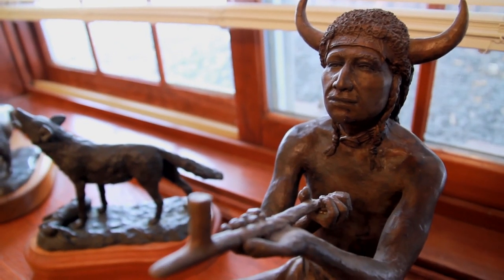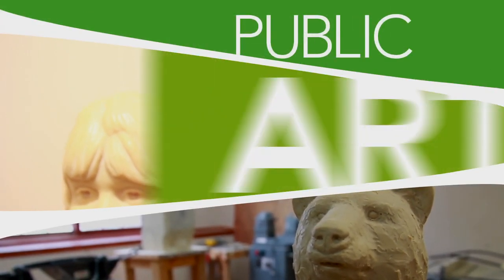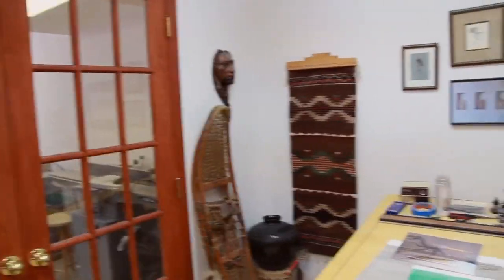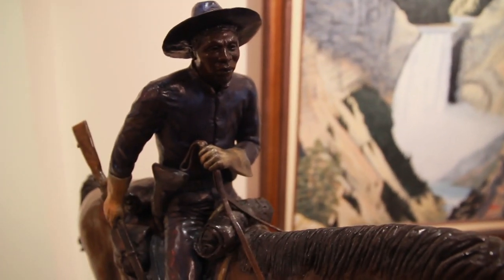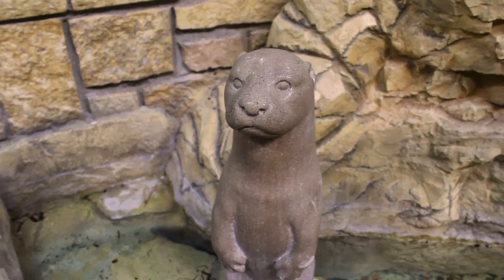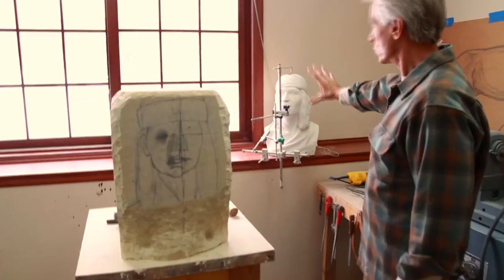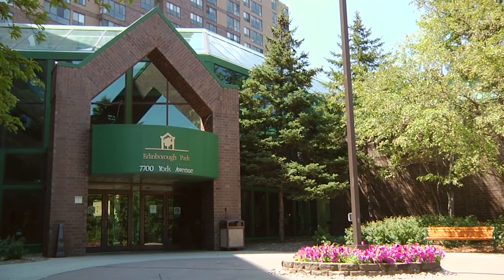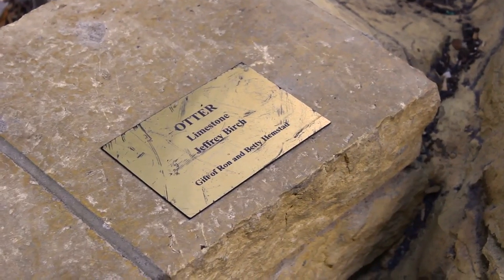Public Art Profiles: Otter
This month, the City of Edina takes a closer look at Jeffrey Birch's "Otter."

"The Otter" lives at Edinborough Park near the entrance to the Great Hall.